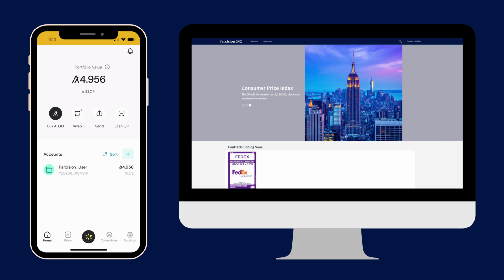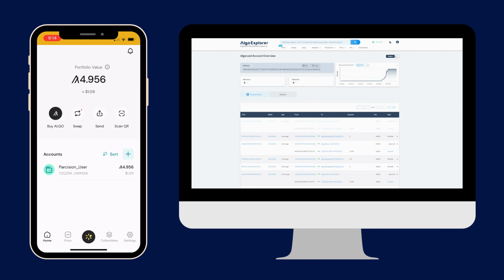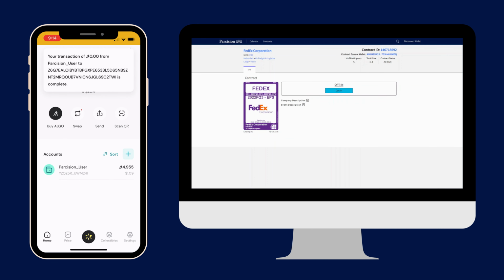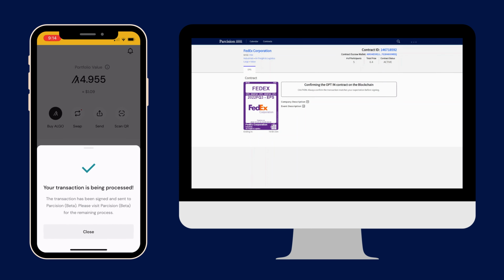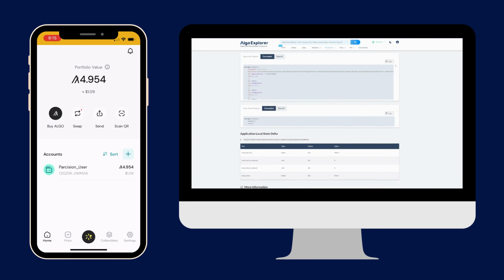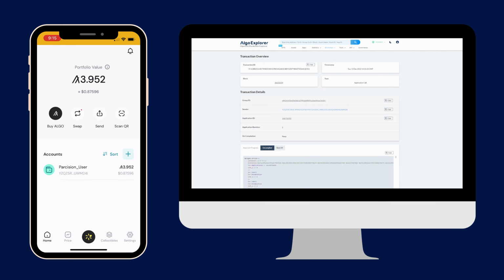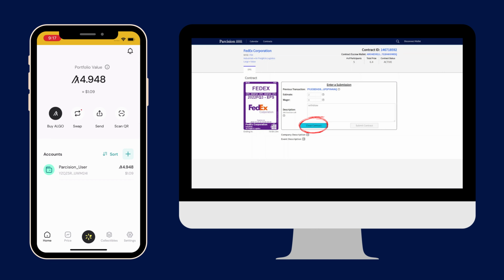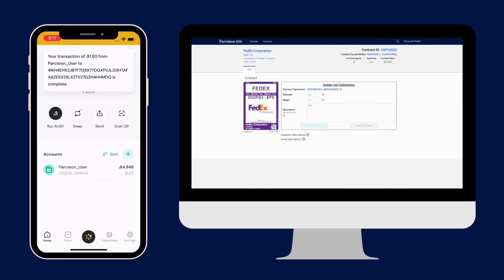First Prediction on Parcision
In this video, we walk through the steps of submitting our first prediction on Parcision.